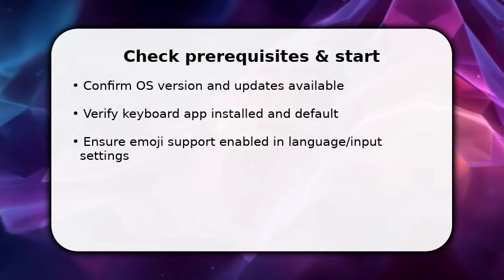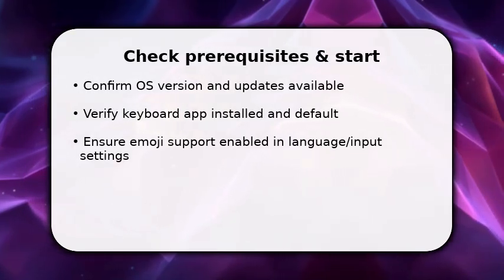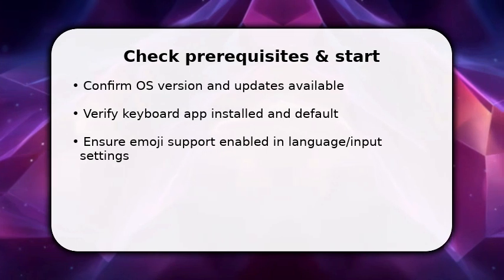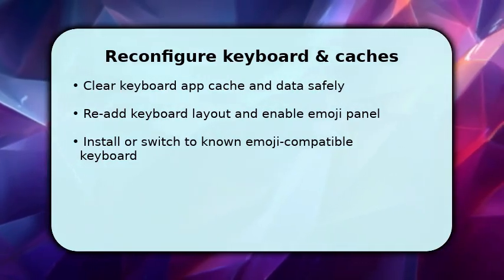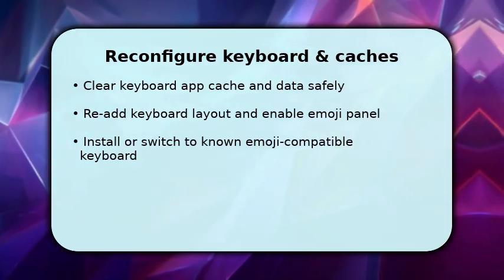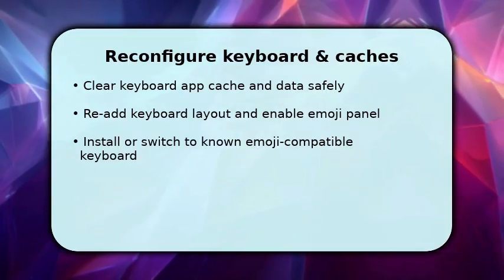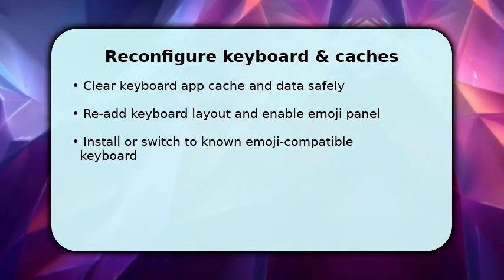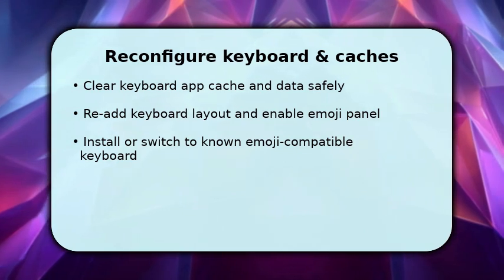How to Fix Emoji Not Showing on Keyboard (full Guide)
Discover the steps to resolve common issues when emojis fail to appear on your keyboard. This comprehensive guide covers troubleshooting techniques, software updates needed for different devices, and how to access a wide range of symbols directly from within various messaging platforms.